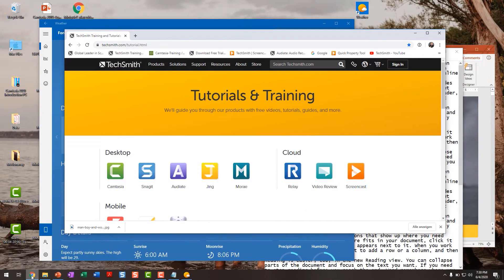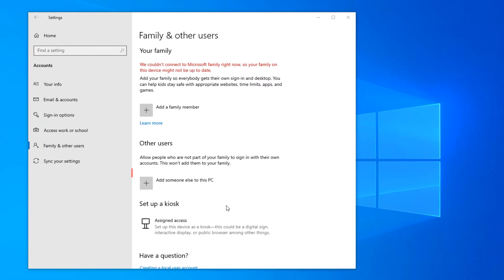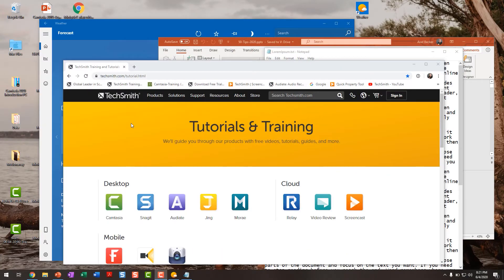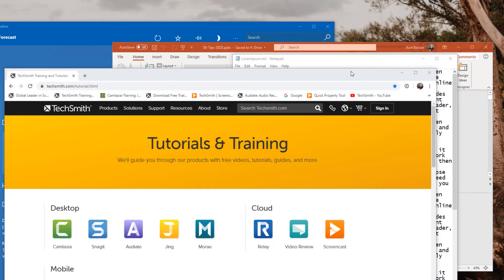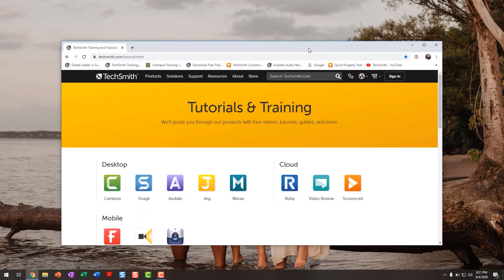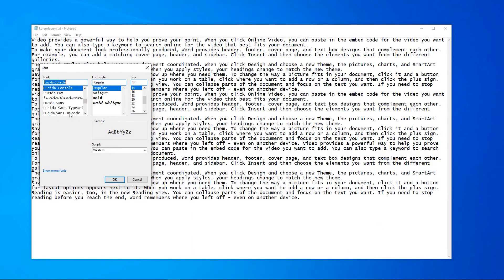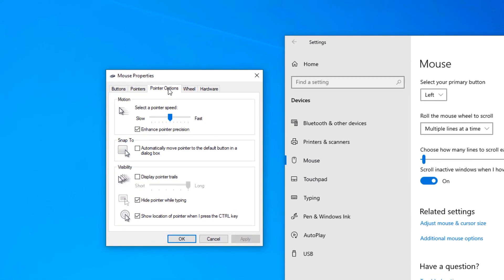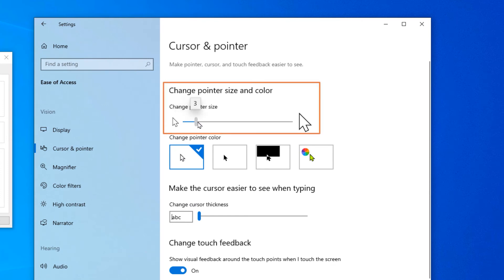Before You Hit Record You Must Do This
This video teaches you how to make sure that your screen is prepared to be recorded.

We'll show you step-by-step how to organize and prepare your computer.

Here are some small fixes that can make a big impact:

1. Clear off your desktop
2. Turn off notification
3. Use a simple desktop background
4. Hide unnecessary elements (browser extensions, bookmarks, etc.)
5. Adjust cursor speed and size

You also want to make sure you walk through your process one last time. This will help you be as prepared as possible before you hit record.

And if you want a step-by-step plan that shows you exactly how to make an entire screen video, check out the entire course in the TechSmith Academy